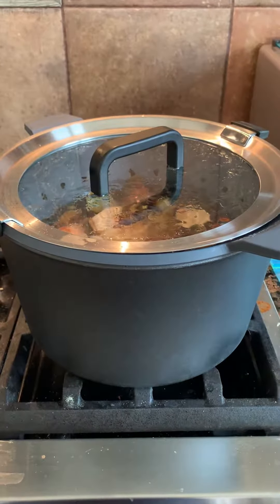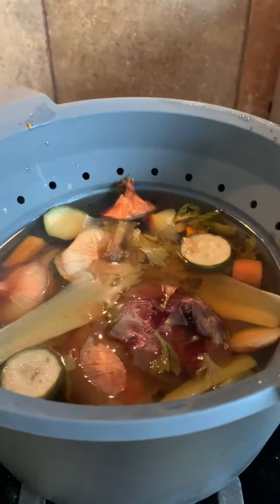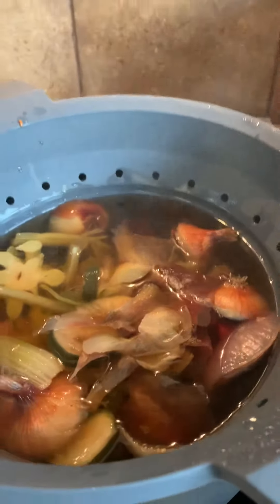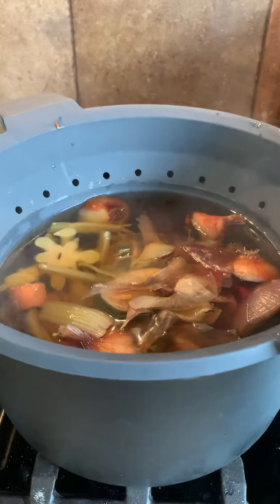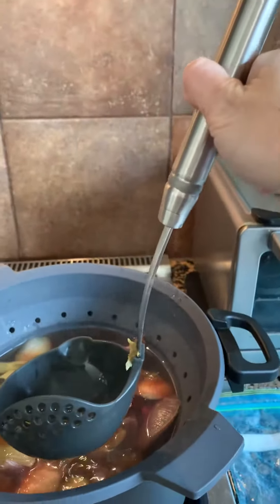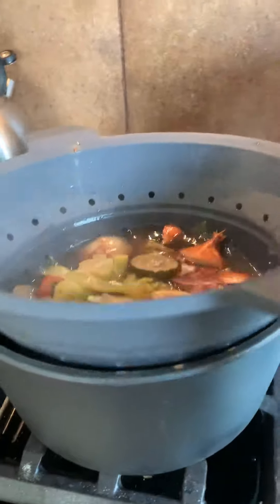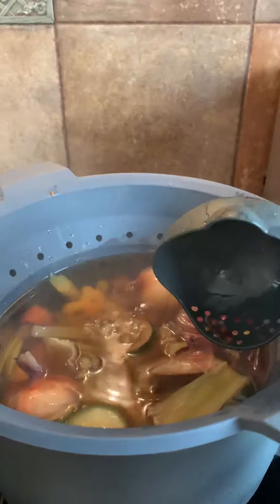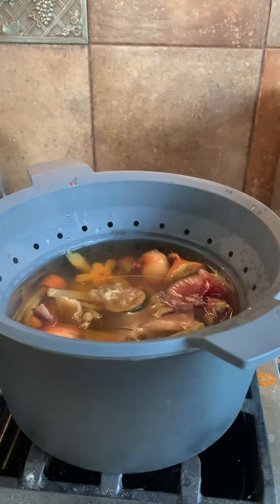How to make your own vegetable broth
Making your own broth and stocks are really easy to do, you won’t want to buy expensive sodium filled ones from the store anymore.